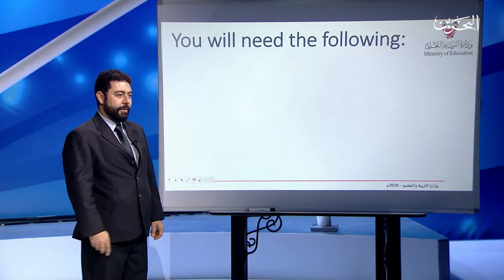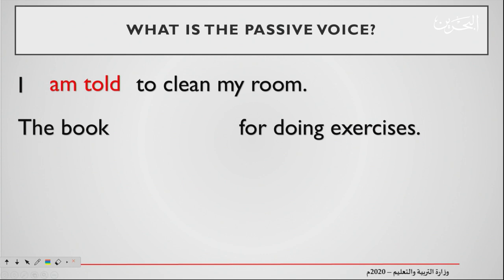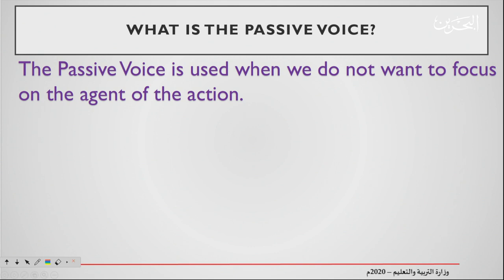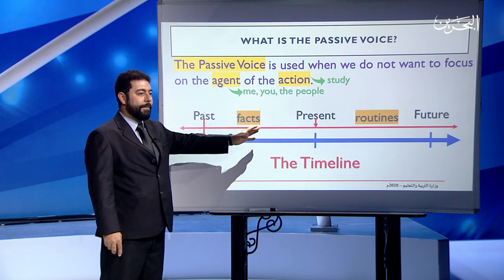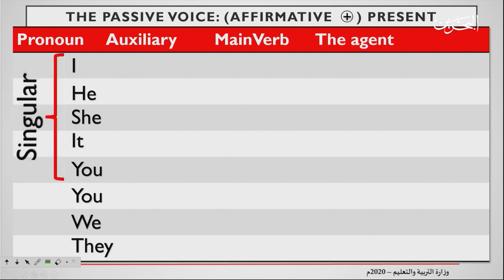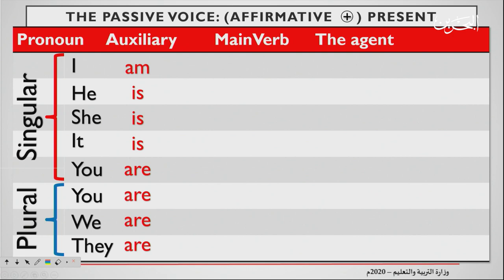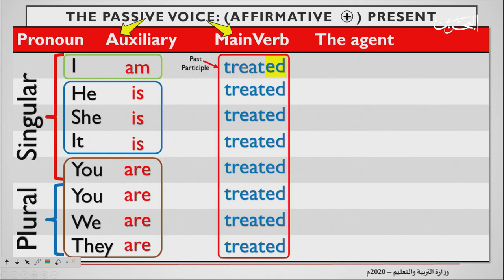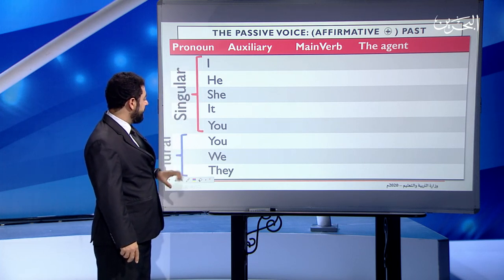انج 808 | 26-4-2020